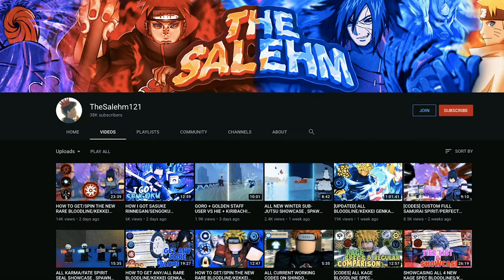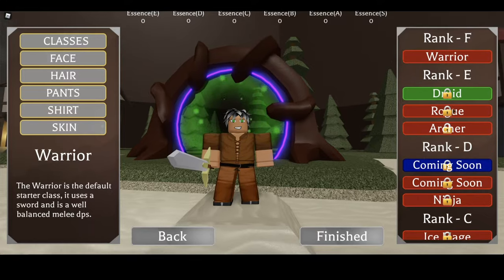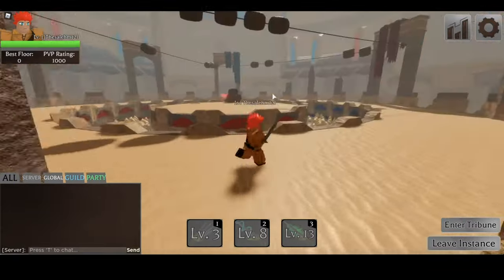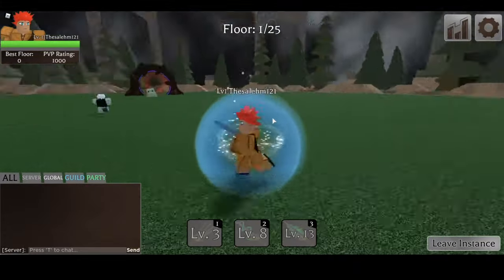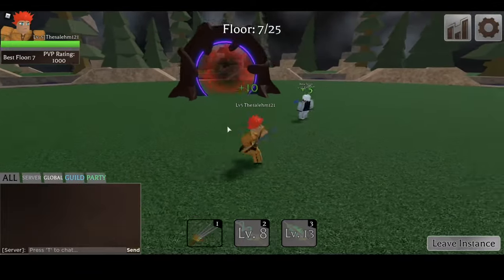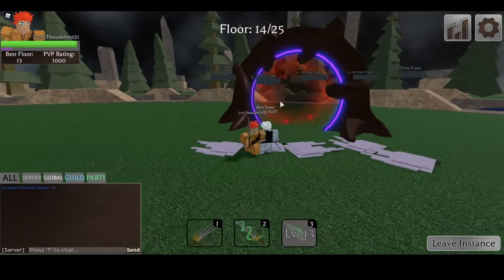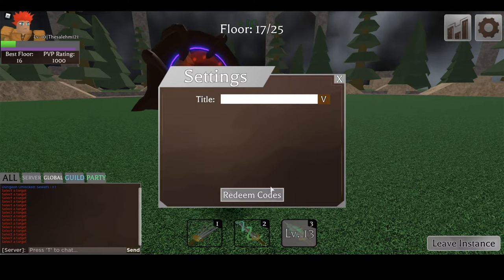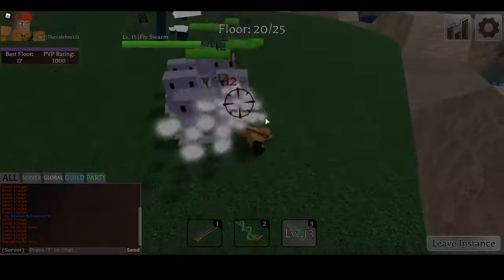[EXCLUSIVE CODE] BEST UPCOMING DUNGEON MMORPG ROBLOX GAME!|BETTER THAN DUNGEON QUEST?| GAIA RENEWAL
On this video i'm going to be playing one of the best upcoming mmorpg dunegon roblox game!